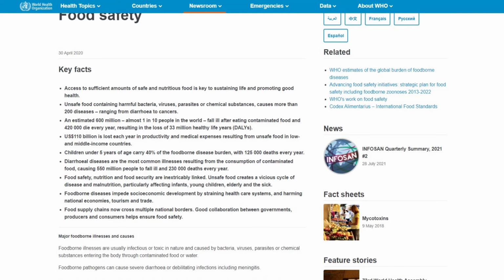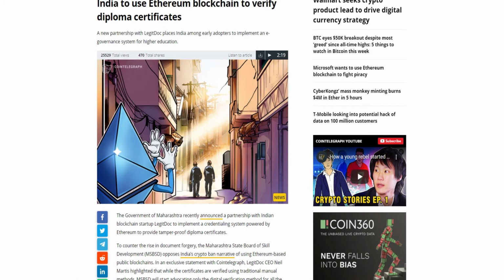Best Blockchain Use Cases | REAL WORLD USES OF BLOCKCHAIN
WHAT IS BLOCKCHAIN USE FOR? WHAT ARE THE REAL WORLD USE CASES OF BLOCKCHAIN?

In this video I talk about 4 USE CASES OF BLOCKCHAIN. As we move towards a more connected future, these uses will only materialise more. We are already seeing some of them in use.
1. AGRICULTURE AND FOOD SUPPLY.
2.SUPPLY CHAIN MANAGEMENT
3.VERIFIED DOCUMENTS
4.INTERNET OF THINGS

Watch the video till the end to know the USE CASES of BLOCKCHAIN AND HOW IT MIGHT AFFECT YOU.

Invest in cryptocurrencies and get $10 worth of Bitcoin

If you are looking to start a new business and want to setup a